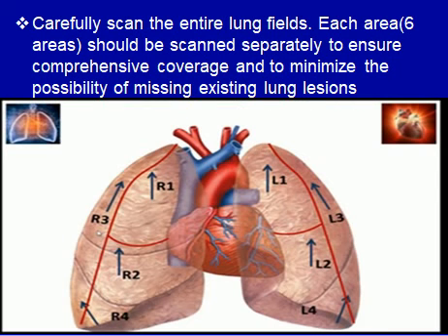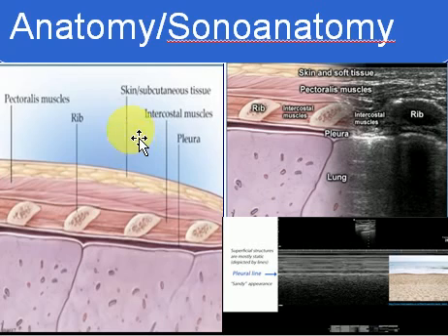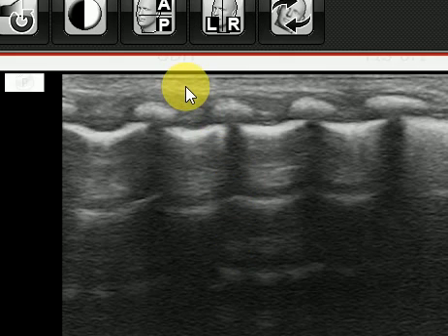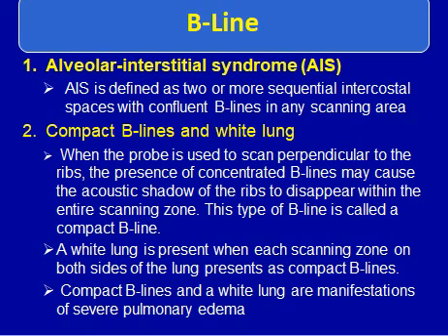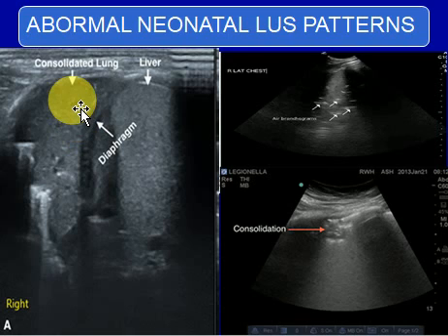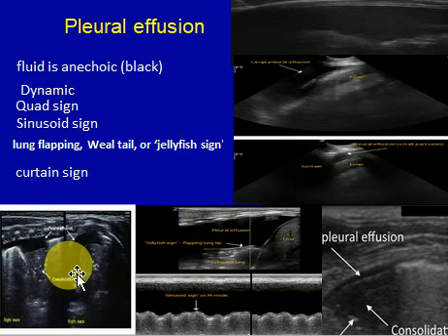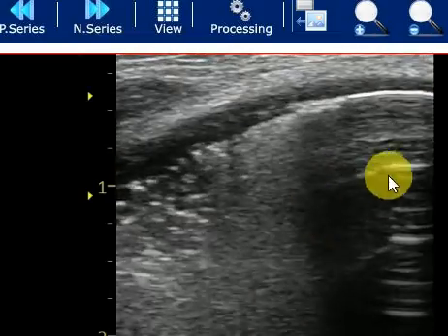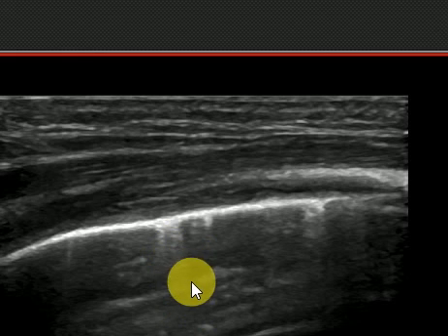Neonatal lung ultrasound-TERMINOLOGY AND PATTERNS